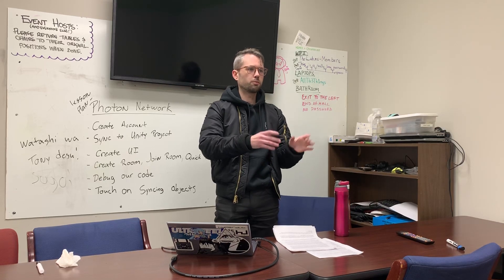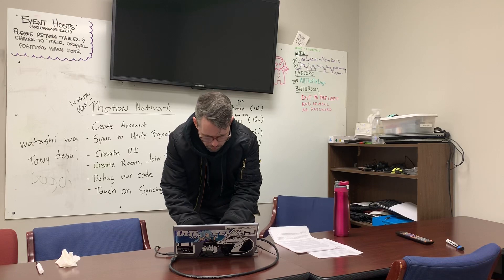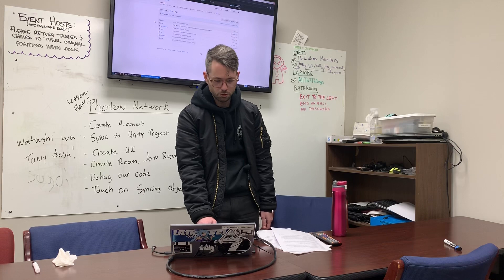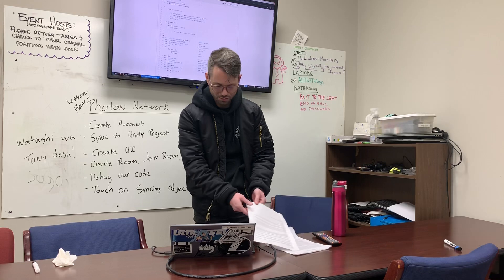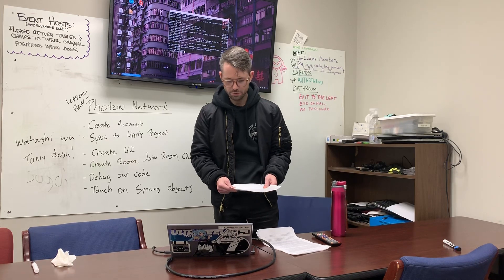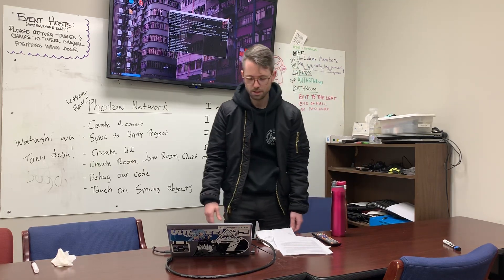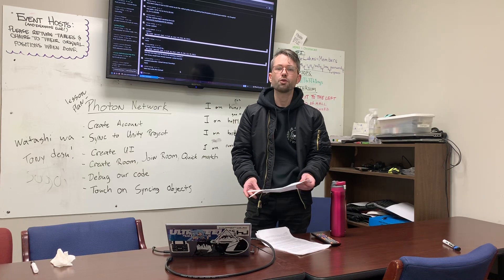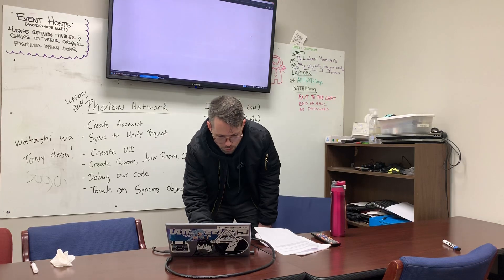urbit demo | urbit dfw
2021 update: urbit looks way better than this now. check out my urbit blog at subject.network

this kind of cuts in halfway because i gave the meetup 1 presentation once again right before this